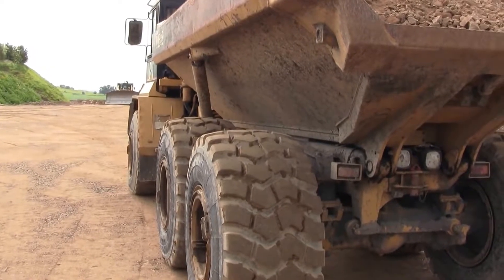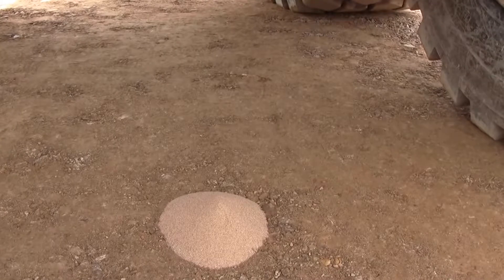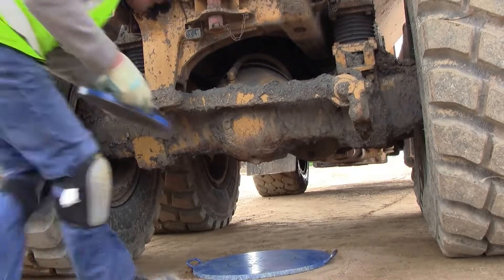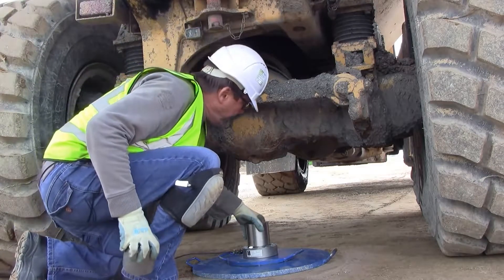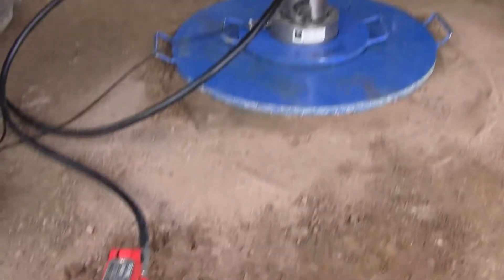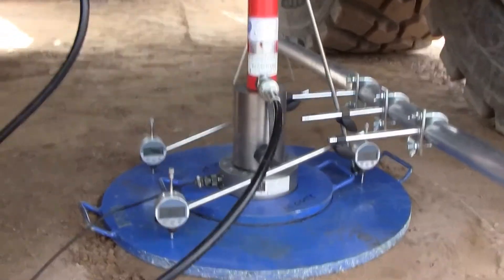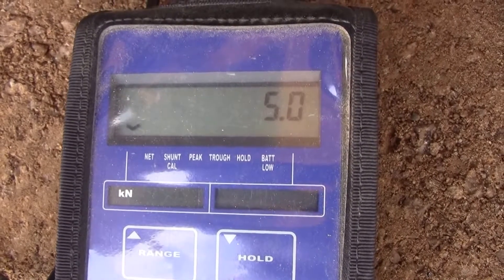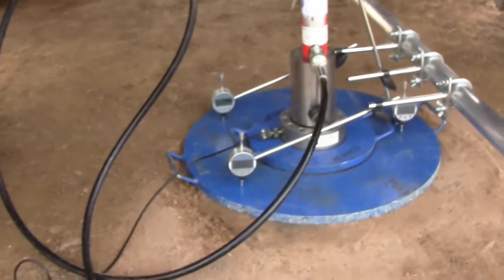Plate Loading Test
The plate bearing test carried out in the UK.  This test is used to measure settlement of soil, earthworks, ground, pile mats, crane pads and other construction and geotechnical materials under known stresses.  Useful for foundation design, road design and checking suitability of materials under load. The test can also be used to measure and calculate an equivalent CBR value.